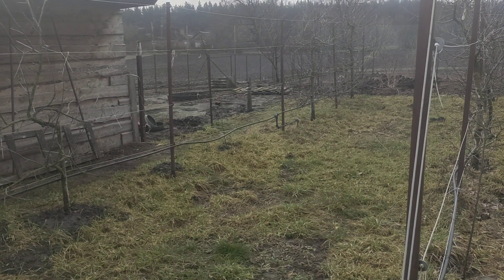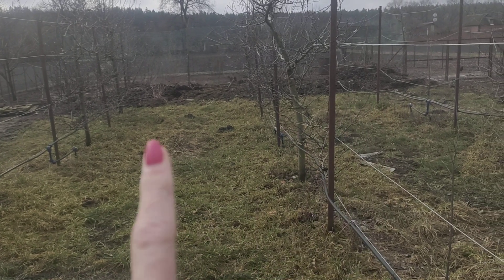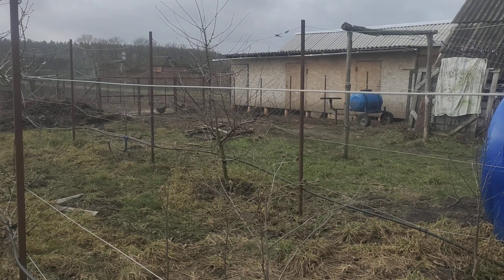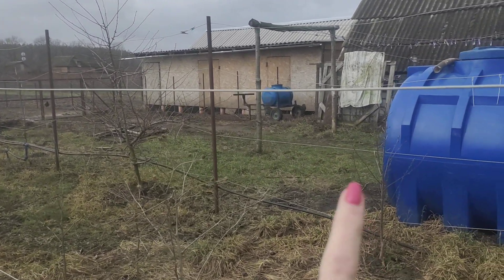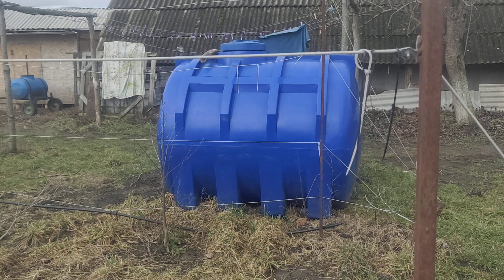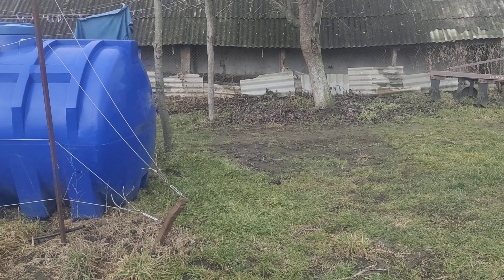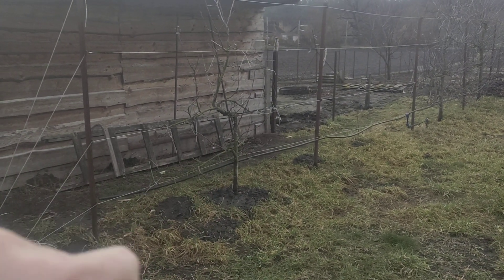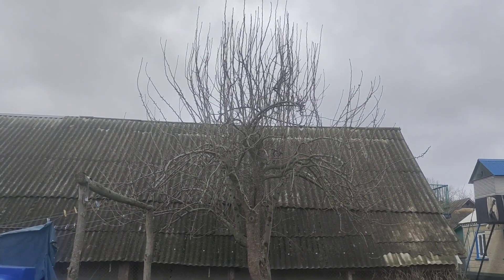NEW FENCING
Mark decided to capitalize on the warmer temps and nice weather, and he got a number of projects done.
One project, was putting up the new chain-link fencing for the bird barn. Previously, we had traditional stick fences, but they don't weather the years well and we were at the point of constantly fixing them.
The bird barn is empty at the moment, but this spring & summer it will be filled with broiler chickens.